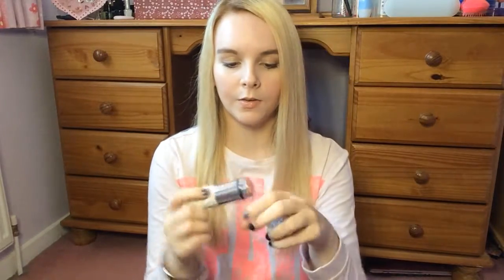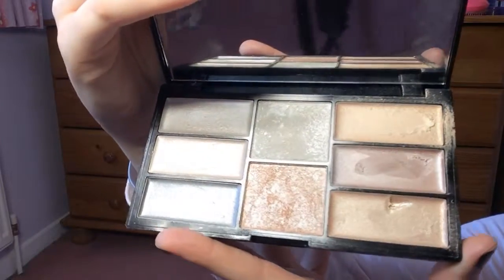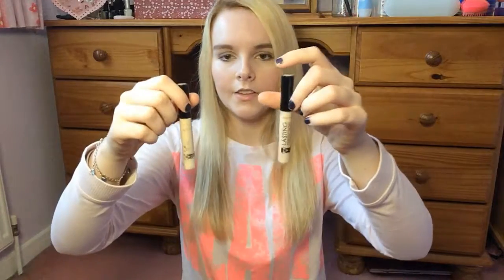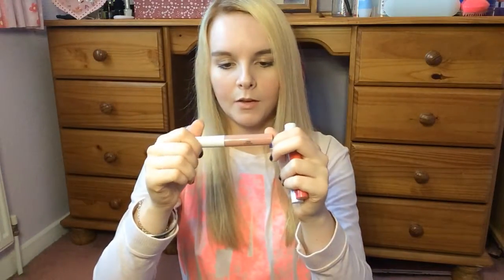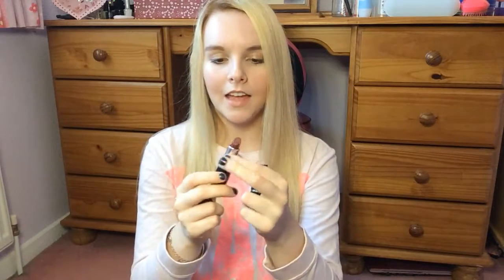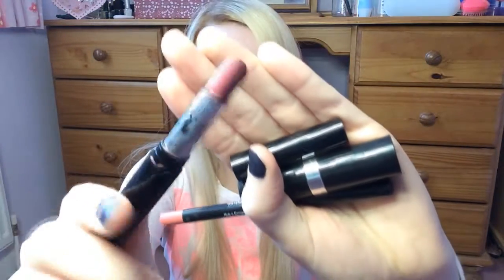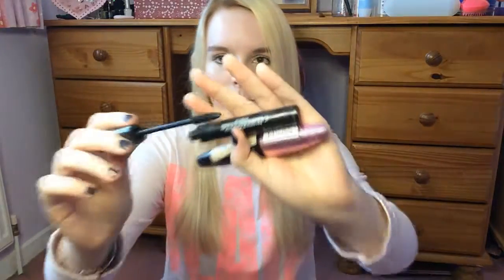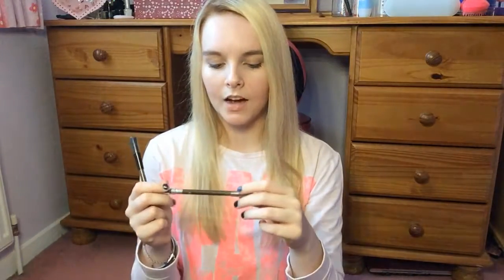What's In My Travel Makeup Bag?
So I am currently on holiday and decided to share with you what is in my makeup bag!

Thank you for all the support, it means so much to me and thank you for coming on this YouTube journey with me! xxx